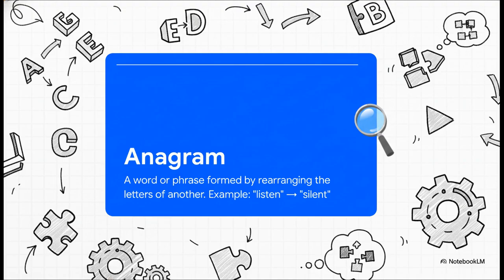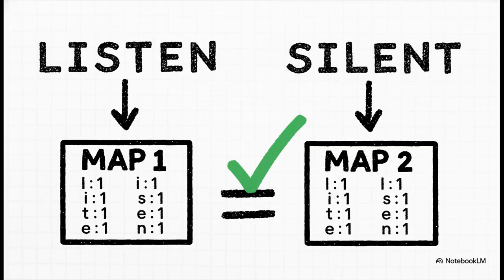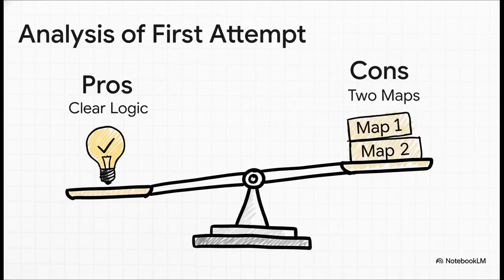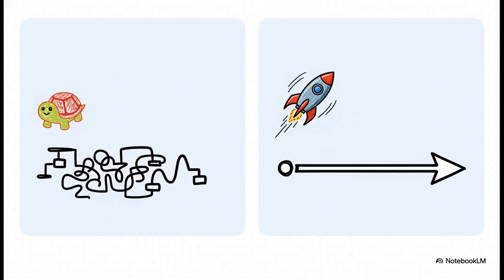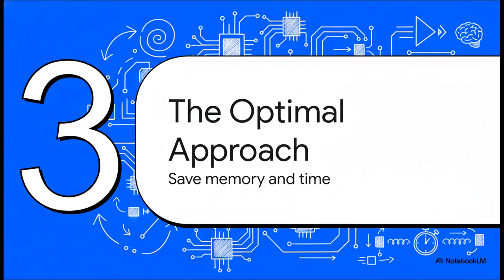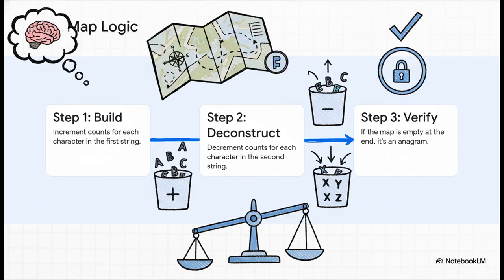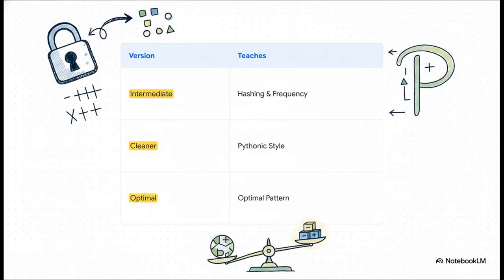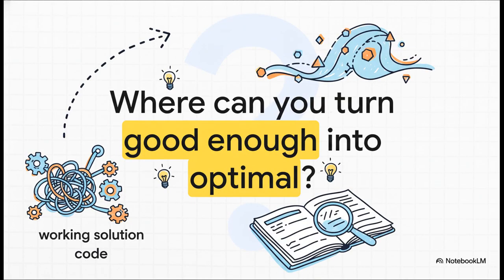Valid Anagram Explained | Improving a Hash Map Solution (Python)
In this video, we review and improve a real Python solution to the Valid Anagram problem.
We start with a correct intermediate solution using two hash maps, then:
Analyze what it does well
Identify inefficiencies
Improve readability
Reduce space usage
Arrive at the optimal single-map solution
You’ll learn:
How to think in frequency maps
Why two maps work but one is better
How early exits improve performance
How to write cleaner, more Pythonic hashing code
Perfect follow-up after learning Two Sum and hashing fundamentals